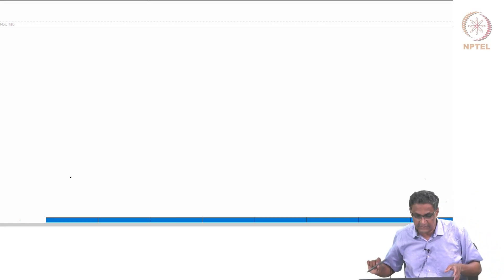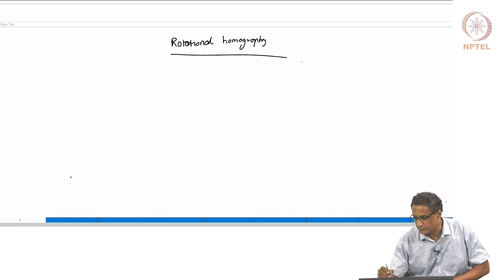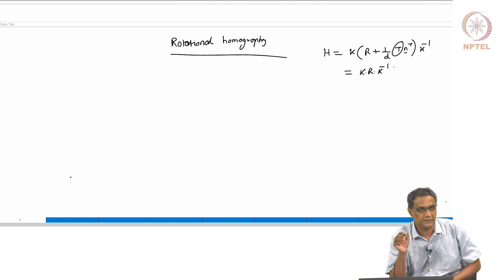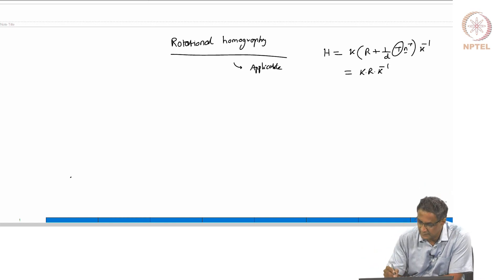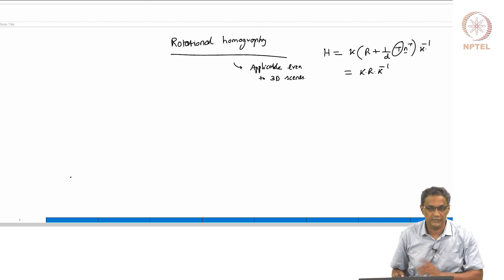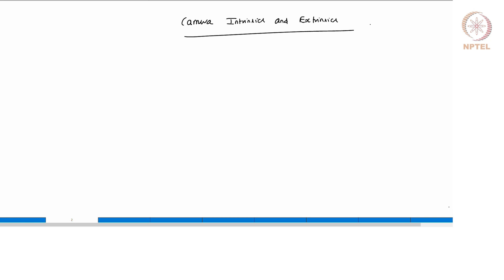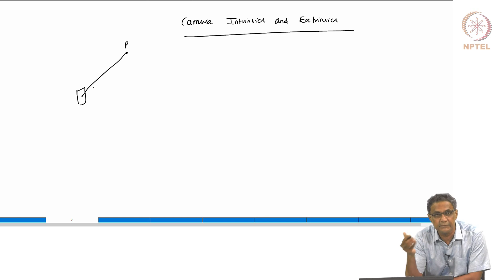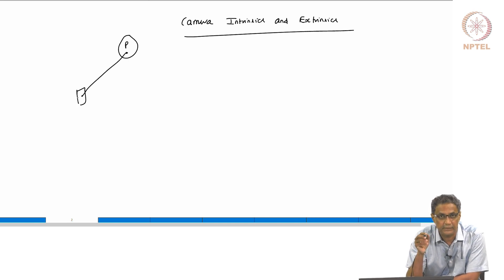#59 Camera Intrinsics & Extrinsics | Part 1 | Modern Computer Vision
This lecture focuses on camera calibration, a crucial step in computer vision that involves determining the intrinsic and extrinsic parameters of a camera. Learn about the pinhole camera model and how to estimate its parameters using calibration techniques. Understand the significance of camera calibration in tasks such as 3D reconstruction, image rectification, and augmented reality.